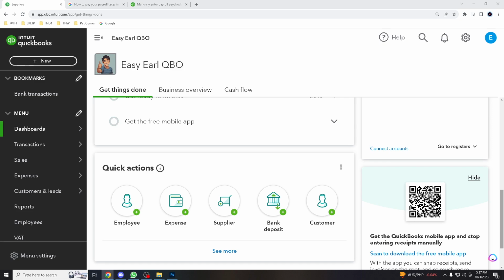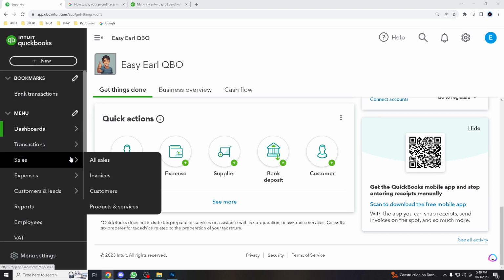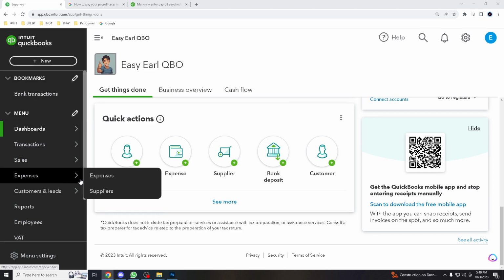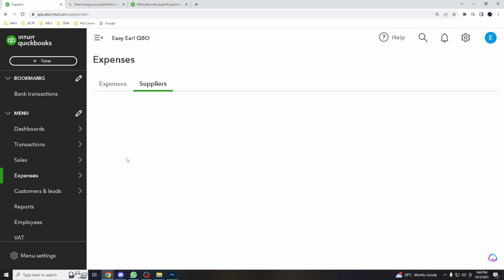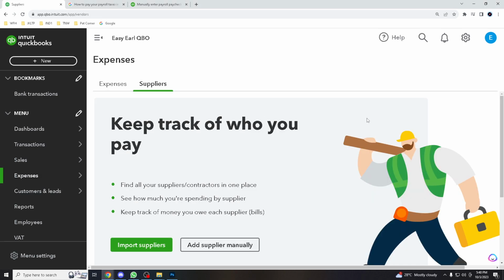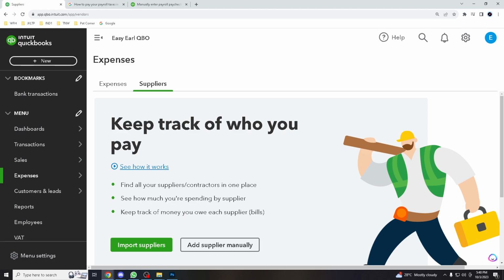How to Pay Contractor in Quickbooks Online